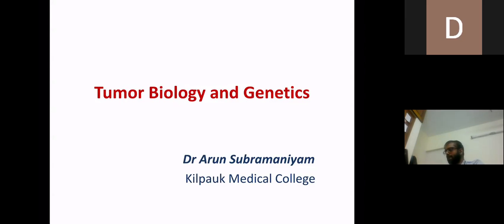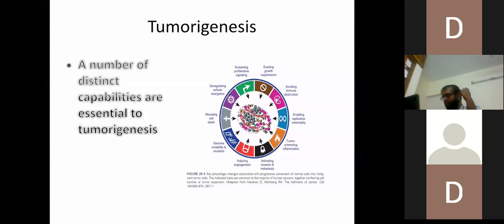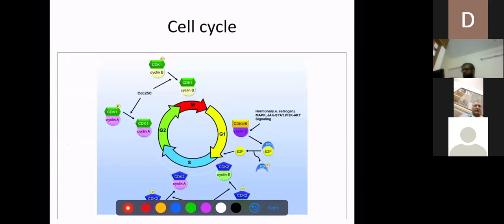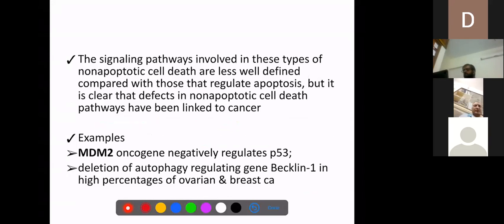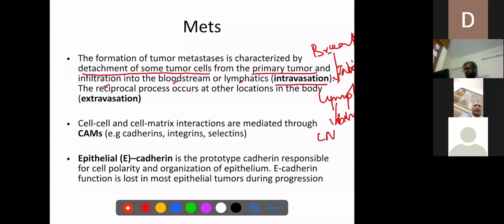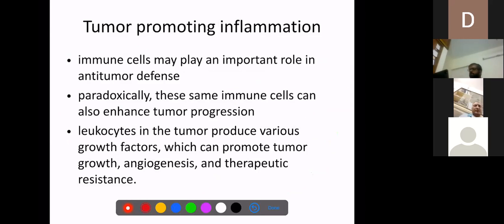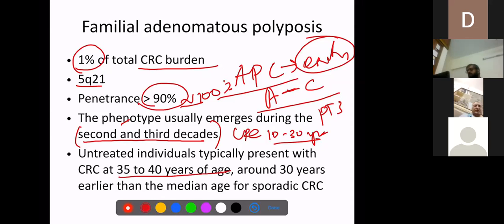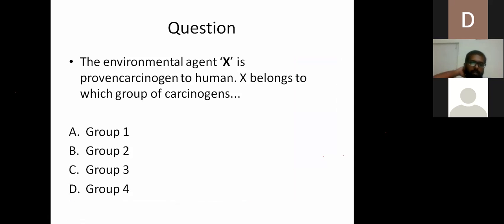Demo Class - Tumor Biology and Marker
It’s time to learn online from anywhere anytime with our live classes. Get ready to pace-up your preparations with us.
Let you learn more and grow more!
This is our free demo class and topic covered is Tumor Biology and Marker
Connect to us on whatsapp